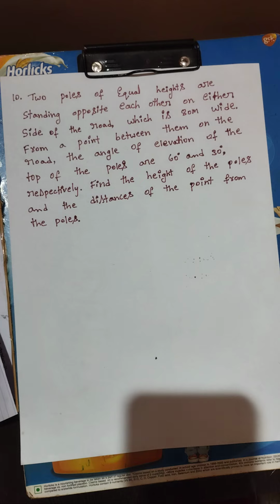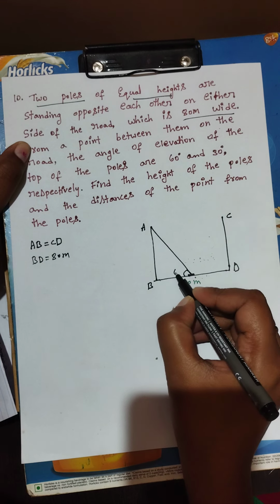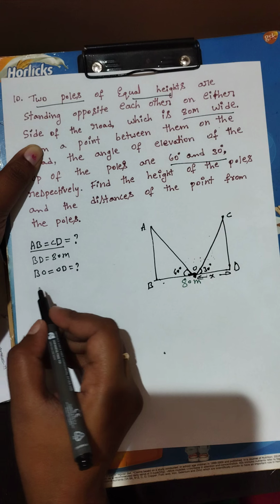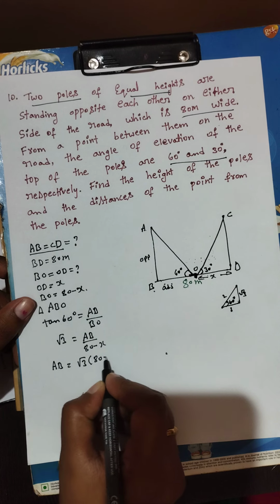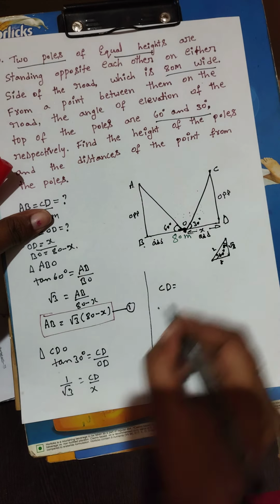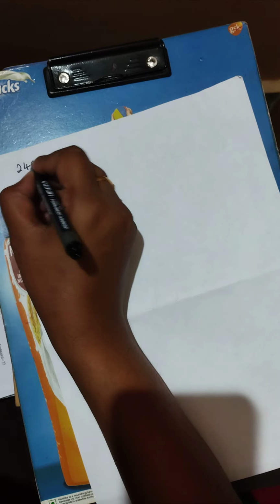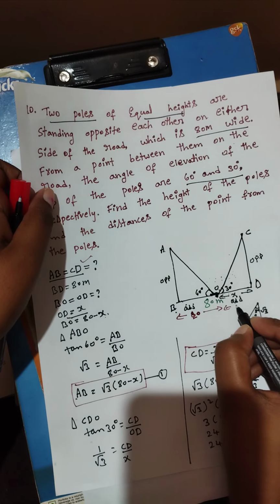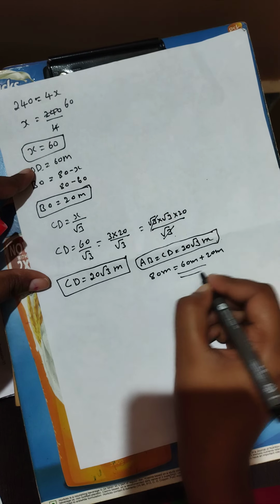some application of trigonometry|class 10| chapter 12| problem 10